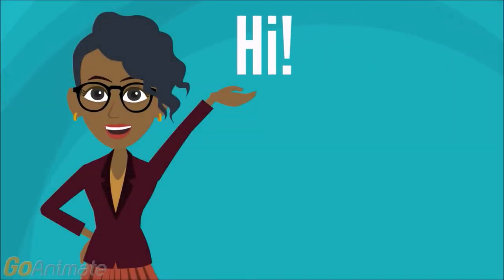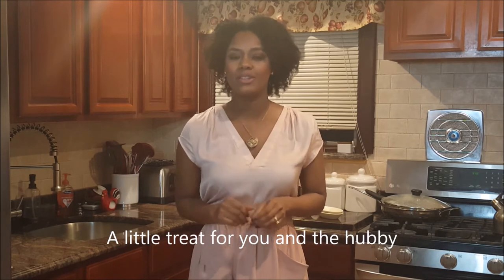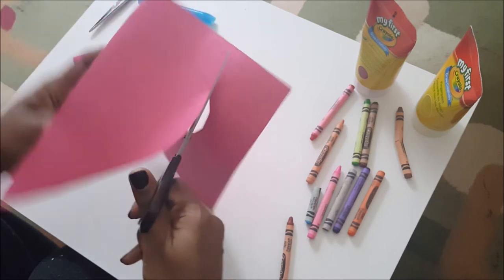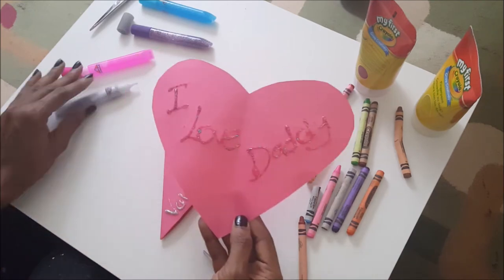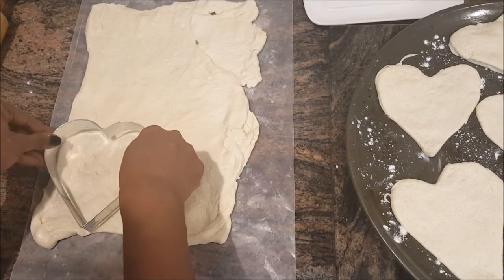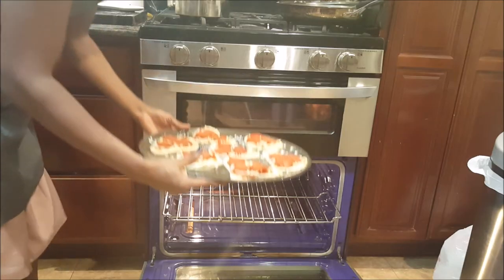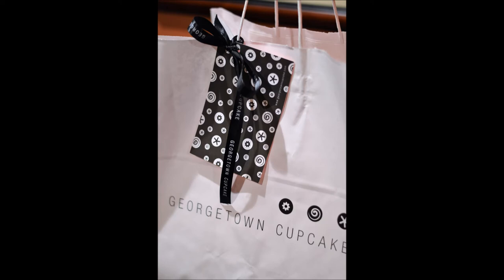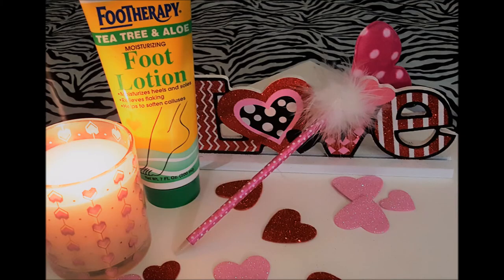How to Do Valentines Day with the Family Like a Pro!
Valentines Day is all about the people you love. From that special someone, to your kids and even friends. This video is packed with great ideas for DIY's and How-to things you can do for Valentines Day. Heart shaped pizza bites, strawberry lime champagne, Georgetown cupcakes, hand-made Valentines Day cards and a playlist with some of the best love songs are all included n this exciting video.

Pizza Pan
Heart shaped cookie cutter
Nutri Bullet
Champagne flute

Georgetown Cupcakes were ordered specifically from their Valentines Day cupcake menu.

The strawberry lime champagne is credited to Nora from her Blog Savory Nothings.

My Valentines Day Playlist is a must listen-to. Here is the direct link. It includes love songs from Miguel, Maroon 5, Ed Shereen, Rihanna, Whitney Houston, Foreigner, Seal, Adele and much more...

This video was filmed with my Samsumg Galaxy Note 5
Edited with Movie Maker
Still photos in video were taken with Nikon 3300